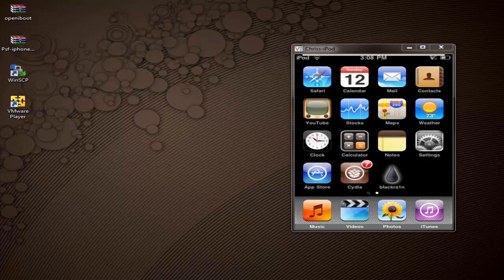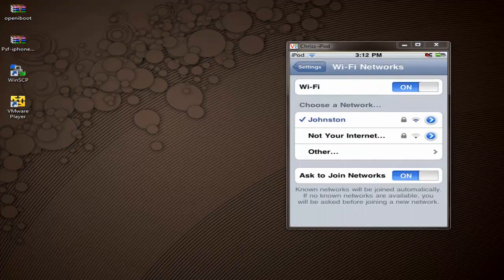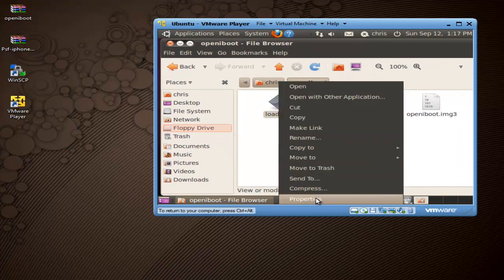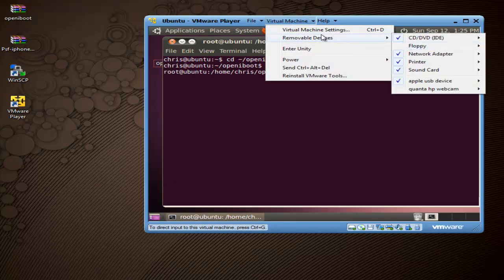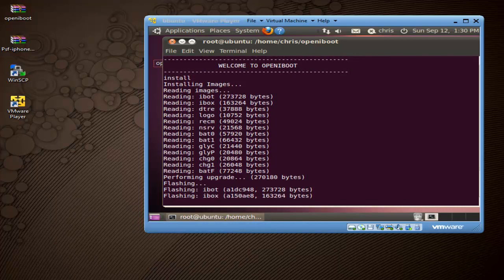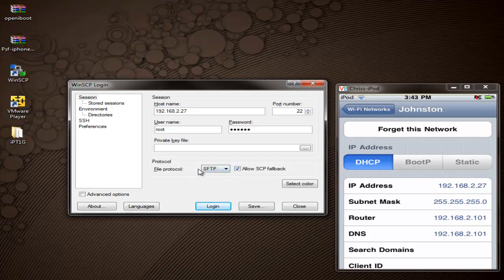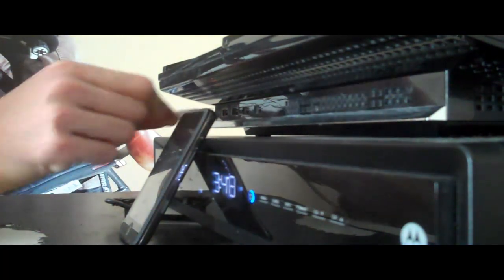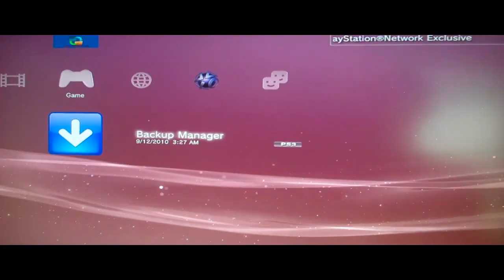PSFreedom on iPod Touch iPhone Tutorial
Update 3: If you have iPhone first gen or iPhone 3G (not iPod Touch) you can use iphodroid. This eliminates the need for Ubuntu and the process is VERY quick.

For this you WILL need:
Ipod Touch 1G, iPhone First Gen, or iPhone 3G on 3.1.2, 4.0.0, 4.0.1, or 4.0.2 firmware Jailbroken with BLACKRA1N or Redsn0w. Sorry no spirit.
- Once you downgrade you need to jailbreak again using blackra1n or Redsn0w
- When you try to run blackra1n you may get an error about ASL.dll missing.

OpenSSH - Search OpenSSH in cydia on your ipod and install.

- Install Vmware Player and create a virtual machine with the Ubuntu 10.04
  Desktop you downloaded. Or if you have Ubuntu installed on a computer, that also works.
- Get OpenSSH installed on your ipod.
- Start up VMware with Ubuntu
- Download openiboot from the link above and put it on the desktop of Ubuntu
- Open the rar file and extract the files. Drag the openiboot folder to your home folder in     Ubuntu
- In the home folder open openiboot folder and find "loadibec" and "oibc" and right click. Go   to permissions and set each of them to read write on all options and also check the box that   allows them to be executed
- Open terminal from applications - accessories
- In the terminal type "cd ~/openiboot" without the quotes. press enter
- Now type "sudo su" press enter. Enter your password that you setup while setting up VM
- Next put your ipod in recovery mode.
      - Step 1. Turn off your iPhone.
      - Step 2. Hold down the power and home button.
      - Step 3. When you see the Apple logo, release the power button but continue holding the   home button down.
      - Step 4. Open iTunes and wait for it to tell you that its in restore mode.
   - In terminal type "./loadibec openiboot.img3" you should see openiboot show up on your ipod's   screen. If not you need to make sure you set the permissions for the files in the openiboot   folder correctly in the step earlier. Also, you need to make sure you are on 3.1.2 JB with   blackra1n
- On iPod touch press the power button once and you will see console highlighted on ipod   screen.
- Now in terminal on Ubuntu go ahead and type "./oibc" but do not press enter yet
- On ipod press home button. You will see it boot into a terminal and display some text. As   soon as you see that press enter on the keyboard on Ubuntu. You should then see the same   text in the terminal window as you see on ipod.
      - If you do not see the text and just see some dots at the bottom of the terminal that         means your timing was off.
 - Press and hold home and power on the ipod until it restarts. Put it in recoevery mode      and start over
- Once the commands quit scrolling by in the terminal you should see welcome to openiboot at   the bottom. At this time type "install" in the terminal and press enter
- It will start installing openiboot on the ipod. This will take a few minutes. It will say    finished when it is done
- Once it is finished disconnect your ipod from the computer and you can close Ubuntu, you are   done with it for good.
- Press and hold power and home on the ipod. You will end up back at the openiboot screen.
- Just presss the home button as iphone os will already be selected and this will start your   ipod like normal.
- Now on your PC extract the ipt1g folder from the psfreedom rar file.
- connect winscp to your ipod in scp mode. Username is "root" Pass is "alpine"
- Make sure you are in \system\private\var
- click and drag the "android.img.gz" and "zimage" files over to the win scp window. Make sure   you do not drag it into any of the folders in var, just in var. You may need to streach the   winscp window to expose some blank space to drag the files to.
- Now right click on each of the files and set the permissions to 777 and click ok
- Done, now USE IT!